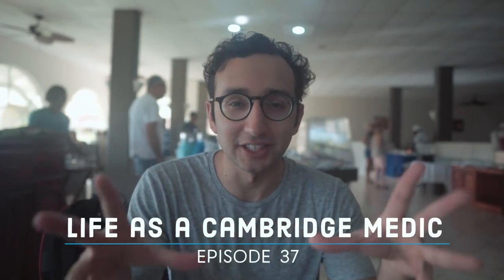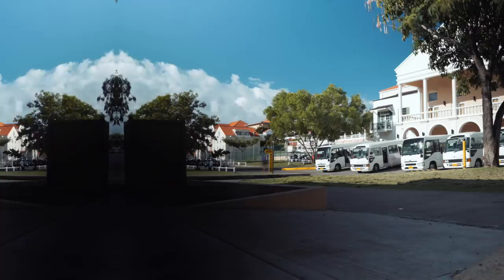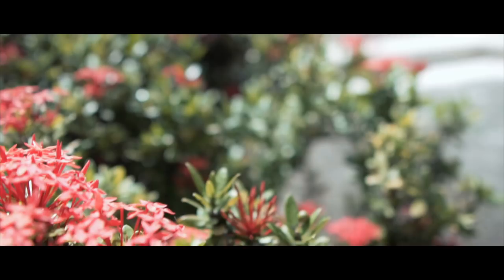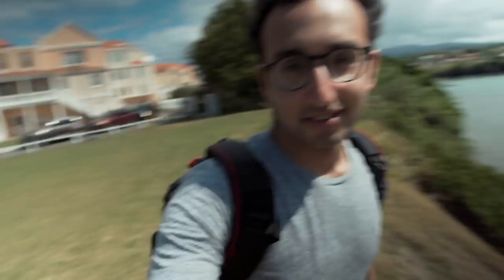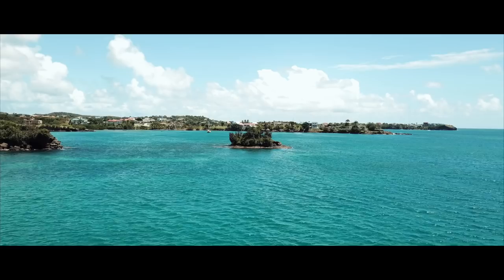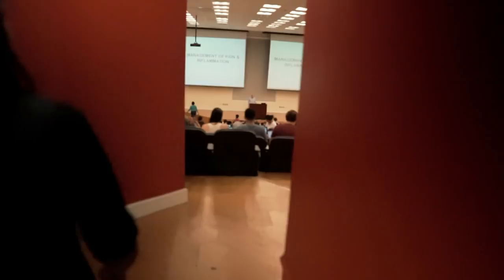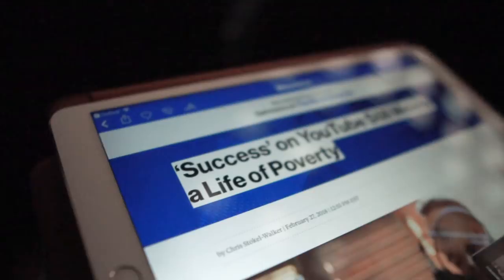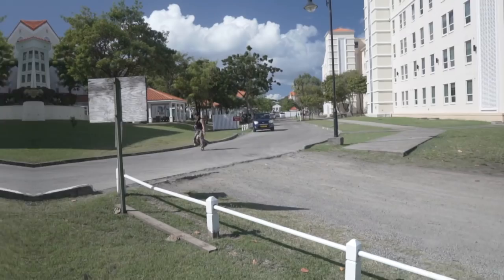A day in med school in the Caribbean - St George's University Grenada | Cambridge medic VLOG #37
Slightly different episode from the usual today. A little while ago, I spent a few days in Grenada, an island in the Caribbean. On one of the days, I visited St George's University, a medical school in the capital city to experience life as a medical student in Grenada. I had a wonderful time being shown around by an old friend, and got some pretty sweet shots of the beautiful island. Enjoy xx